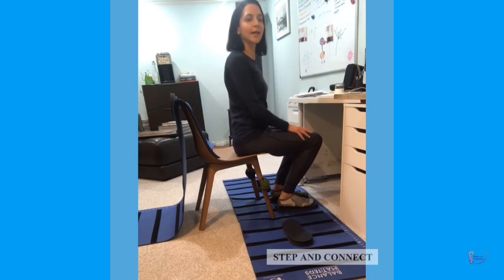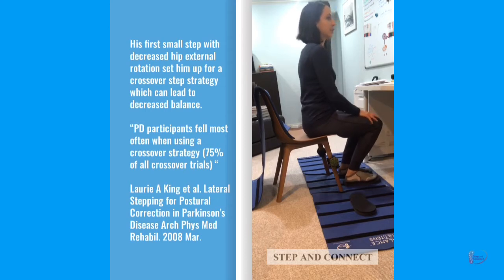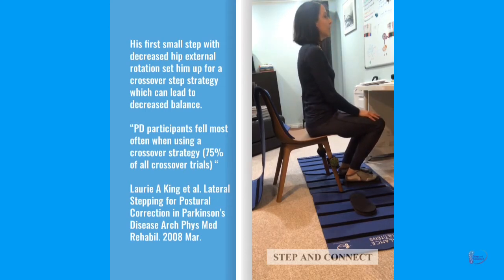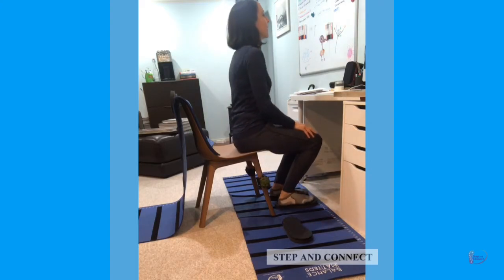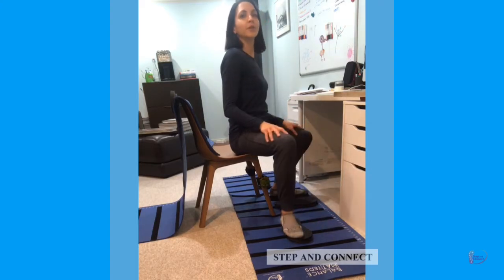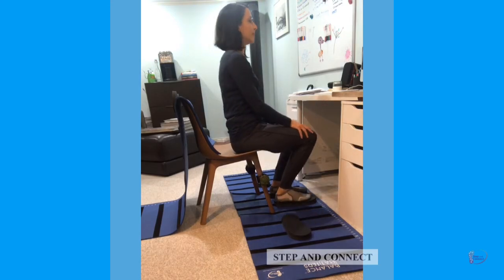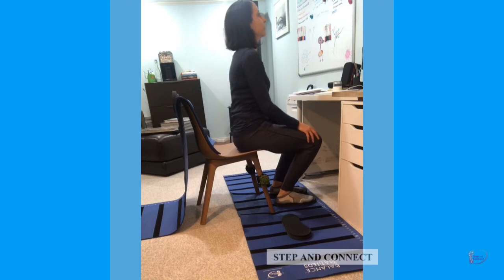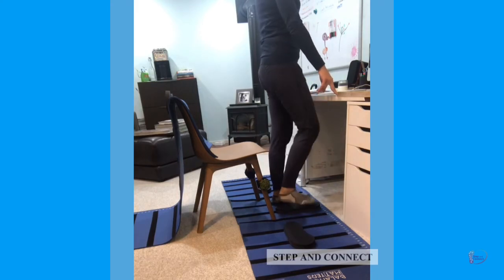April 28, 2021